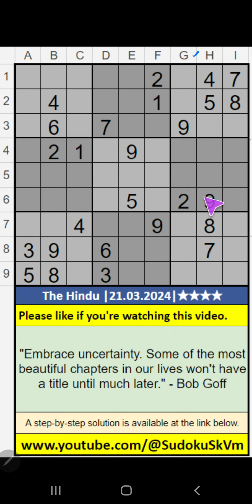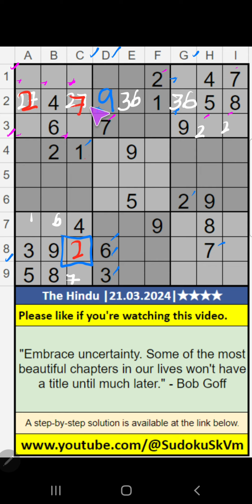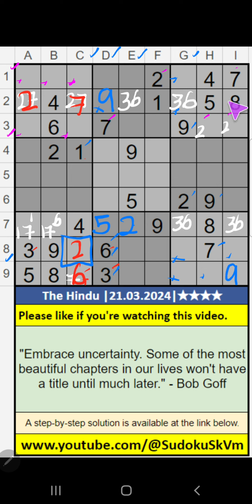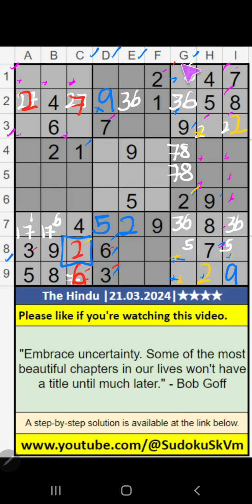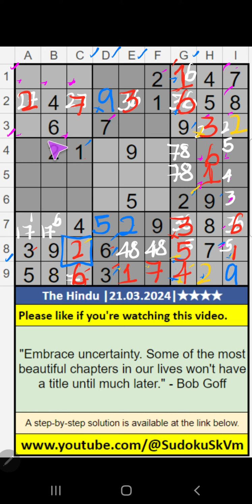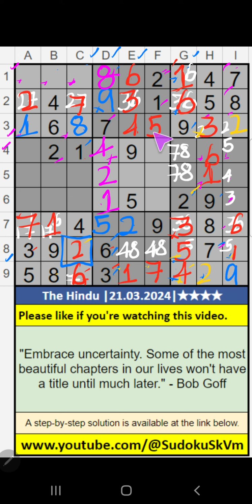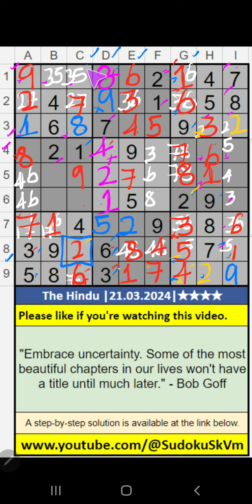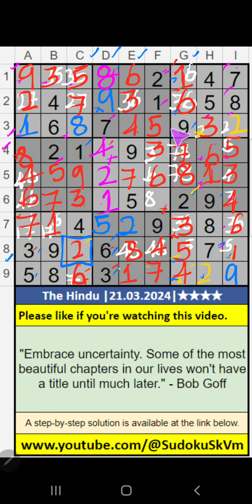Cracking The Hindu's 4-Star Sudoku: Using Simple Logic and Pair Numbers | March 21, 2024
In this video, we master The Hindu's 4-Star Sudoku puzzle using straightforward logic and pair numbers. Join us on March 21, 2024, as we unravel the puzzle step by step, providing tips and strategies along the way. Whether you're a beginner or an experienced Sudoku enthusiast, this video offers valuable insights to enhance your solving skills. Don't miss out on this exciting Sudoku challenge!
Mastering The Hindu's 4-Star Sudoku: Step-by-Step Solution
Solving The Hindu 4-Star Sudoku: Logic and Pair Numbers
Cracking The Hindu 4-Star Sudoku: Simple Logic Tips
The Hindu 4-Star Sudoku: Puzzle-Solving Adventure
The Hindu 4-Star Sudoku: Expert Strategies Revealed
Sudoku Mastery: The Hindu 4-Star Puzzle Solution
The Hindu 4-Star Sudoku: Tips and Tricks for Success
The Hindu 4-Star Sudoku: Logic Puzzle Challenge
Sudoku Genius: Mastering The Hindu 4-Star Puzzle
The Hindu 4-Star Sudoku: How to Solve Like a Pro